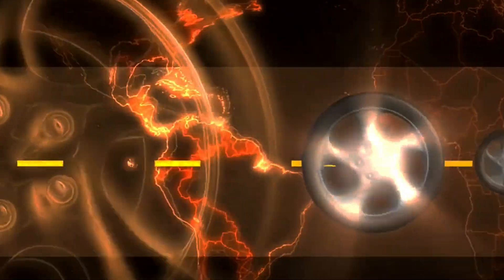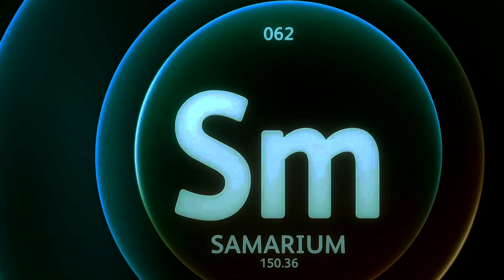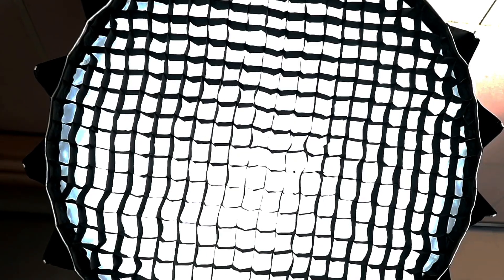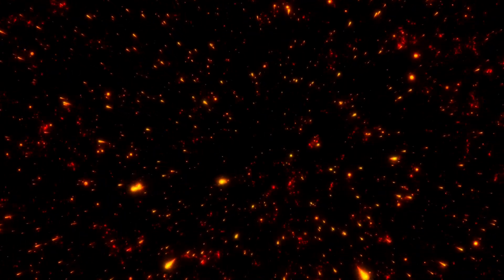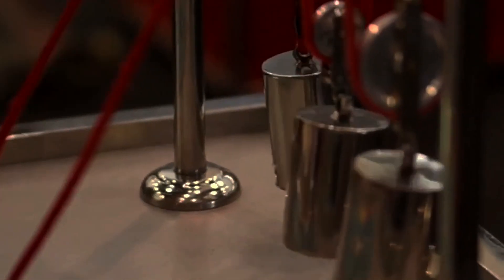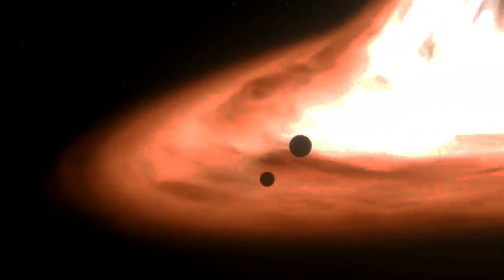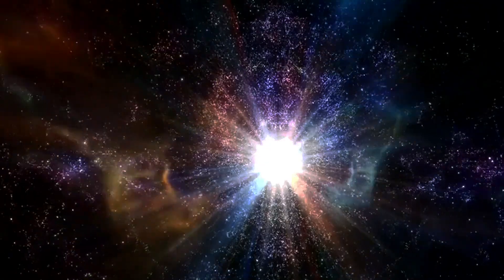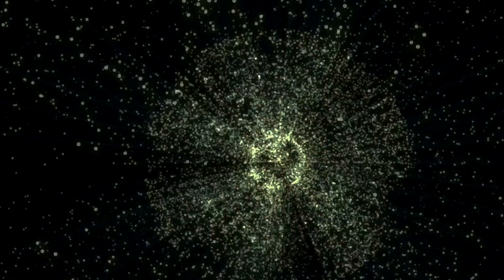How Do Telescopes Look Back In Time?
Astronomers often say that telescopes like the JWST see galaxies "as they were billions of years ago" because the light we observe now has traveled over vast distances, taking billions of years to reach us. However, describing these events as happening "now" or "10 billion years ago" is complex due to relativity, which shows that time and space are not absolute and depend on the observer’s position and motion. This framework shifts from Newtonian views of fixed space and time to Einstein's idea that space and time form a malleable spacetime fabric influenced by matter and energy.

The speed of light is constant for all observers, regardless of their motion, leading to effects like time dilation (where time passes slower for moving objects) and length contraction. This constancy necessitates that perceptions of space and time vary among observers in different reference frames.

Gravitation further complicates spacetime. General Relativity shows that massive objects curve spacetime, altering light’s path and creating phenomena like redshift (where light stretches to longer wavelengths) and gravitational lensing, which bends light around massive bodies. Expanding space stretches the distance light must travel, delaying the arrival of light emitted from faraway sources.

As light travels, it redshifts due to cosmic expansion, which astronomers can measure using spectroscopy by observing known atomic and molecular lines. By understanding the composition of the universe—normal matter, dark matter, and dark energy—scientists can calculate distances and travel times for light from distant galaxies. For instance, light that traveled for 10 billion years corresponds to a galaxy now about 16 billion light-years away due to the universe’s ongoing expansion.

Although relativity complicates simultaneity (events perceived as simultaneous by one observer might not be for another), astronomers base calculations on a cosmic reference frame where the Big Bang’s residual glow, the cosmic microwave background, appears uniform. With this frame, they can account for tiny corrections due to relative motion or gravitational effects, allowing fairly precise determinations of cosmic distances and ages. Thus, we can approximate "when" a distant event happened relative to us, even within the complexities of an expanding universe governed by relativity.